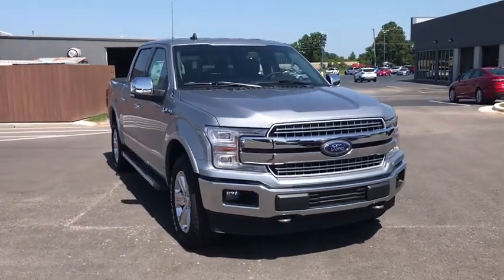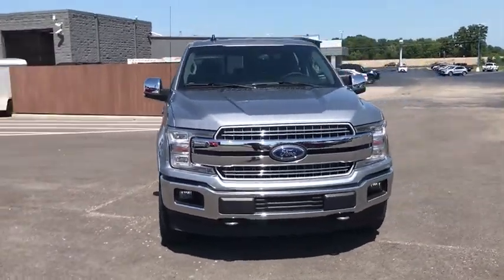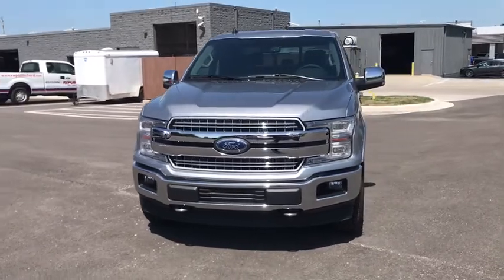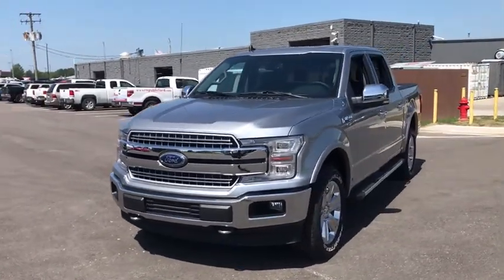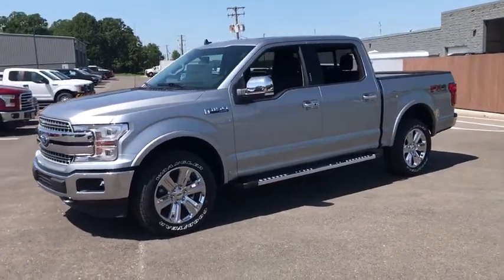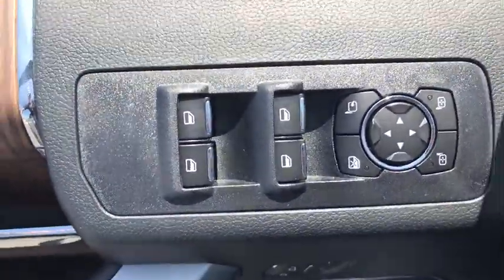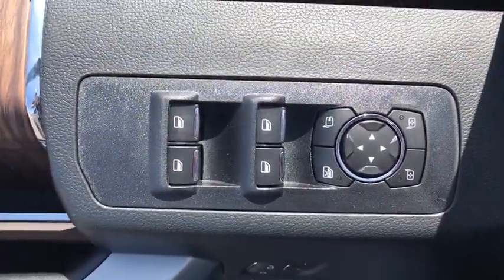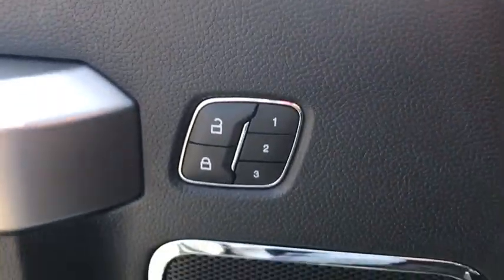2020 Ford F-150 Republic, Springfield, Ozark, Nixa, Bolivar, MO LKE33081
Silver New 2020 Ford F-150 available in Republic, Missouri at Republic Ford. Servicing the Springfield, Ozark, Nixa, Bolivar, MO area.

Republic Ford
1740 U.S. Hwy 60 E

**FREE NATIONWIDE LIFETIME POWERTRAIN WARRANTY** **EXPRESS CHECKOUT** **NO HOOKS NO GIMMICKS!** **Experience EXPRESS CHECKOUT! Click it to BUY from the comfort of your home! Like It Click It Buy It! EXPRESS CHECKOUT!** $7693 off MSRP! F-150 Lariat 4D SuperCrew 5.0L V8 4WD Iconic Silver Metallic Black 110V/400W Outlet 2nd Row Heated Seats 360 Camera w/Split-View Display 4x4 FX4 Off-Road Bodyside Decal Active Park Assist Auxiliary Transmission Oil Cooler Chrome 2-Bar Grille w/4 Minor Bars Chrome Angular Step Bars Chrome Door & Tailgate Handles w/Body-Color Bezel Chrome Skull Caps on Exterior Mirrors Class IV Trailer Hitch Receiver Electronic Locking w/3.55 Axle Ratio Engine Oil Cooler Equipment Group 502A Luxury FX4 Off-Road Package Heated Steering Wheel Hill Descent Control Lariat Bed Utility Package Lariat Chrome Appearance Package Leather-Trimmed Bucket Seats LED Sideview Mirror Spotlights Off-Road Tuned Front Shock Absorbers Power Glass Sideview Mirr w/Chrome Skull Caps Power Tilt/Telescoping Steering Column w/Memory Pro Trailer Backup Assist Quad Beam LED Headlamps & LED Taillamps/Fog Lamps Radio: B&O Sound System by Bang & Olufsen Rain-Sensing Wipers Remote Start System w/Remote Tailgate Release Reverse Sensing System Single-Tip Chrome Exhaust Technology Package Trailer Tow Package Tray Style Floor Liner Universal Garage Door Opener Upgraded Front Stabilizer Bar Wheels: 18 Chrome-Like PVD Windshield Wiper De-Icer. 2020 Ford F-150 Lariat Iconic Silver Metallic 5.0L V8br2018 AND 2019 PRESIDENTS AWARD WINNER! We strive to make your experience with Republic Ford an excellent one  for the life of your vehicle. Whether you need to Purchase Finance or Service a New or Pre-Owned Ford youve come to the right place. Advertised prices include current applicable Ford Factory rebates and Ford Motor Credit rebates. *Advertised pricing may not be applicable with incentivized interest rates.* All customers may not qualify for all incentives listed Price includes: $1000 - F-Series Retail Customer Cash. Exp. 08/31/2020 $1000 - Ford Credit Retail Bonus Customer Cash. Exp. 08/31/2020